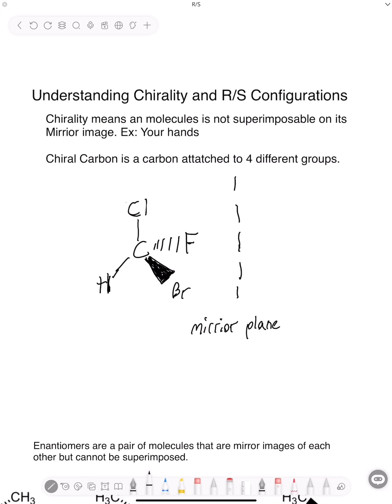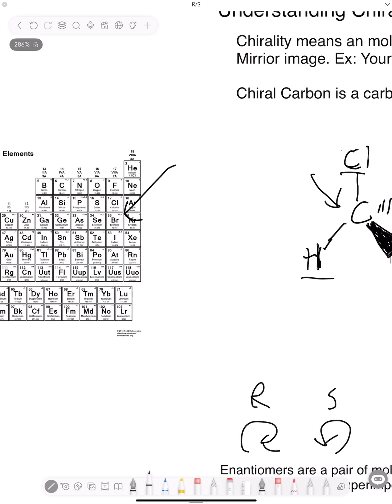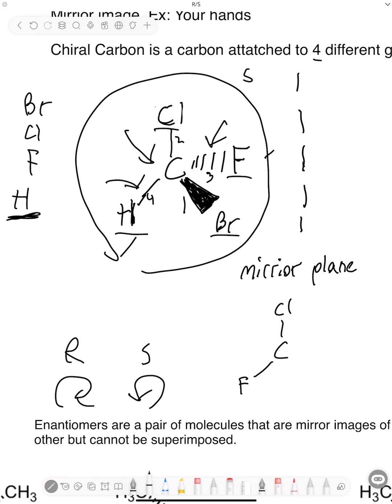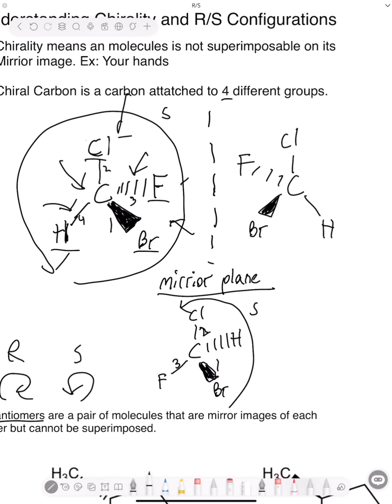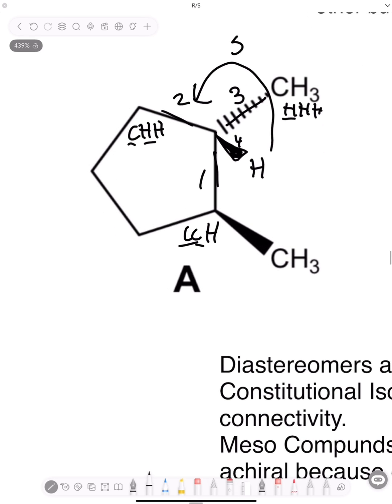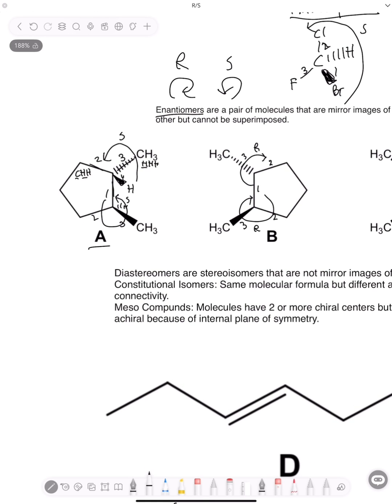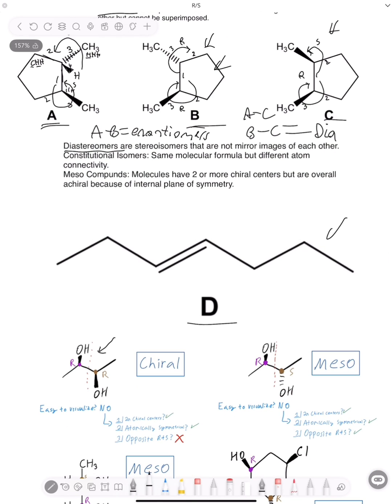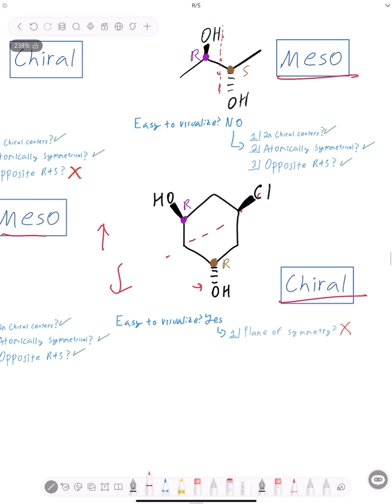Organic Chemistry Stereochemistry